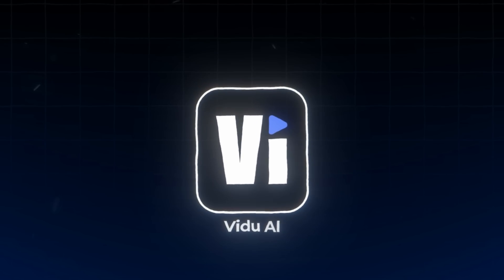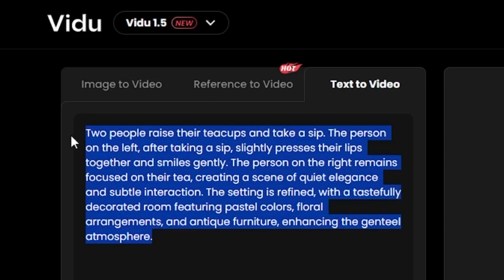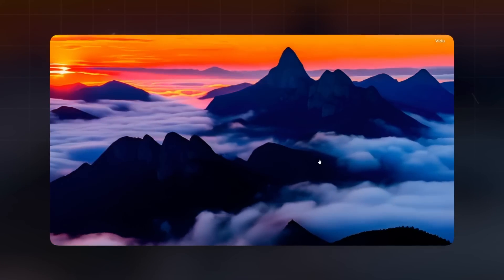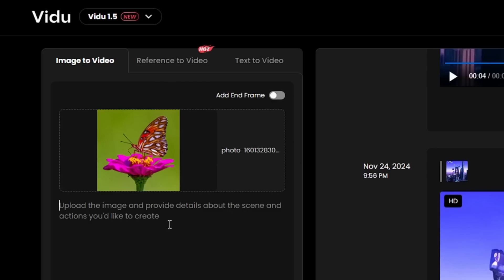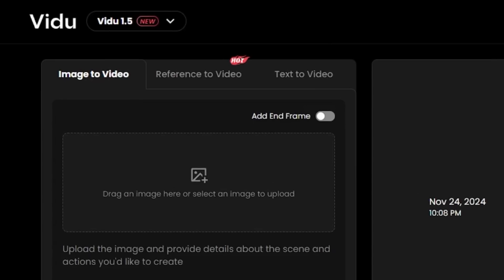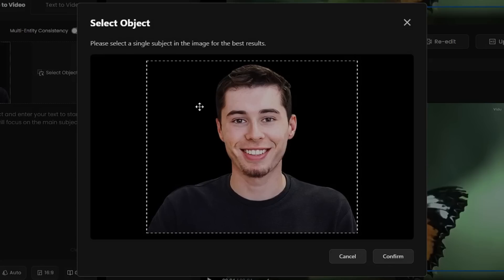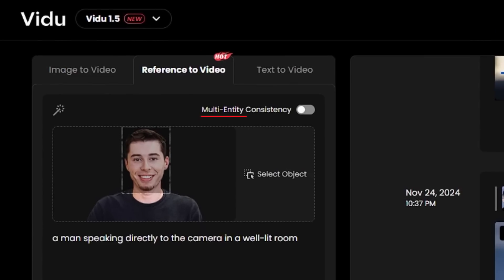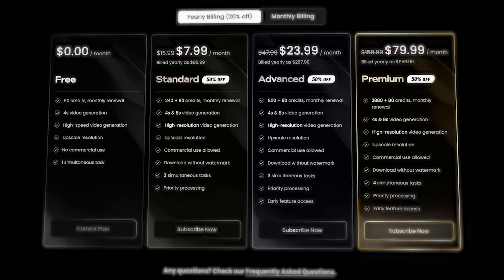Vidu AI FREE AI Video Generator Tutorial - Image to Video AI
Vidu AI is one of the only free ai video generators left. Their free plan allows for 80 credits of image to ai generation. But that's not all, they also have reference to video and text to video features that allow you to generate videos with AI. In this vidu ai tutorial I will show you how it works and give you my opinion on it.